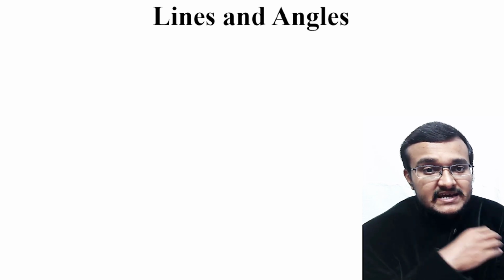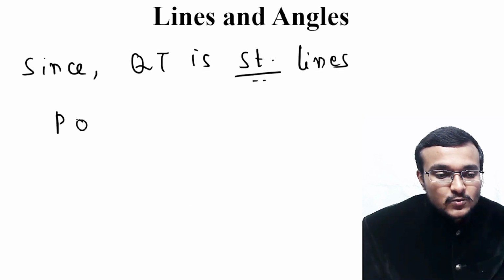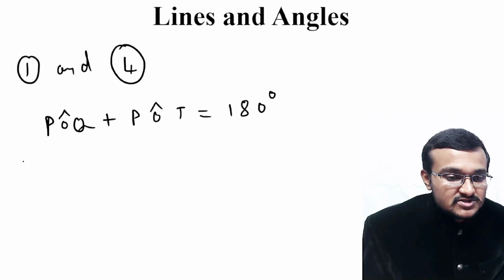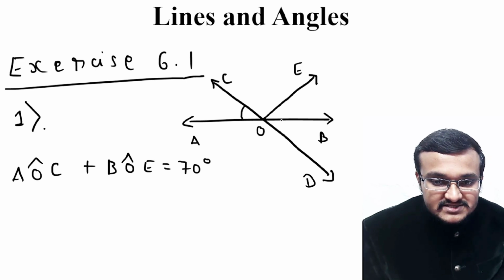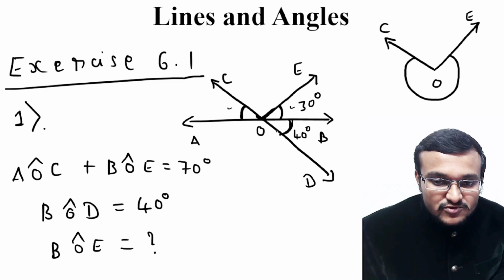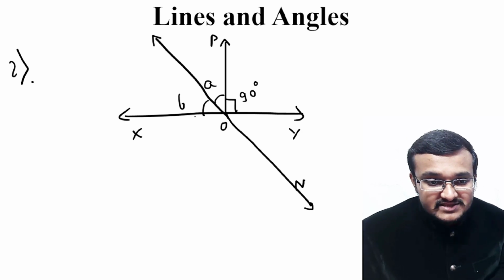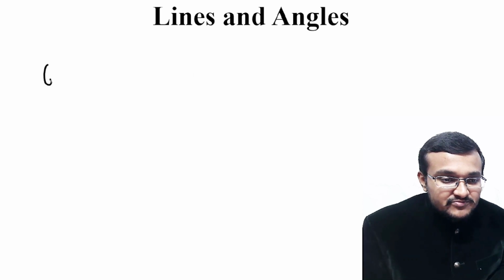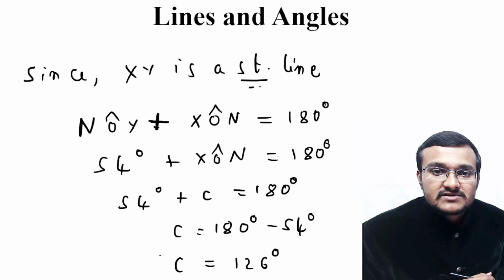Exercisee 6.1 class 9 | question 1 and 2 | example 3 lines and angles class 9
9th class maths chapter 6 is based on 'lines and angles'. In this video you can find explanation related to 'lines and angles'. (This is part 3)(Explanation is in english language).